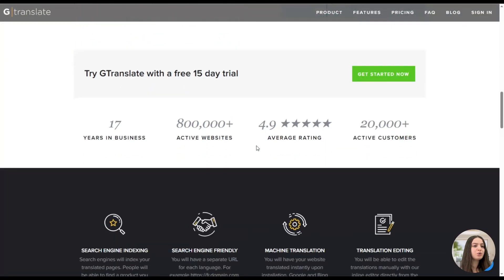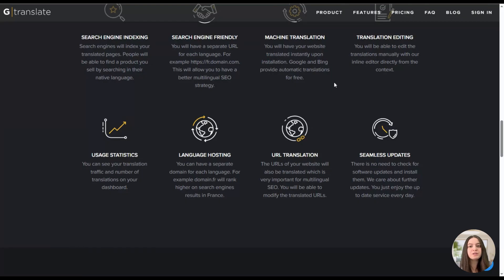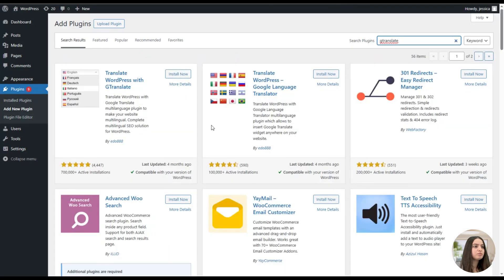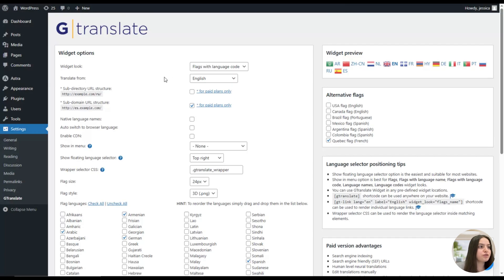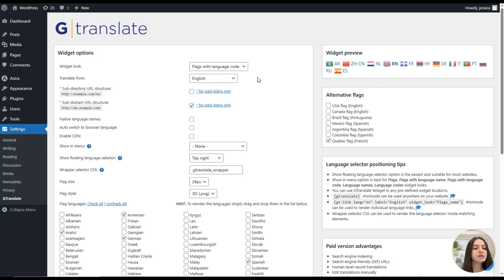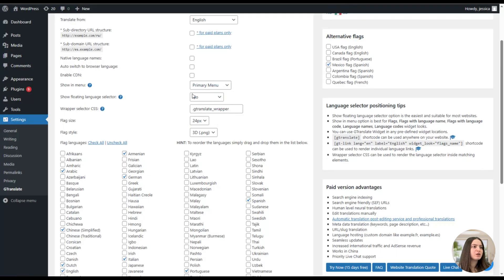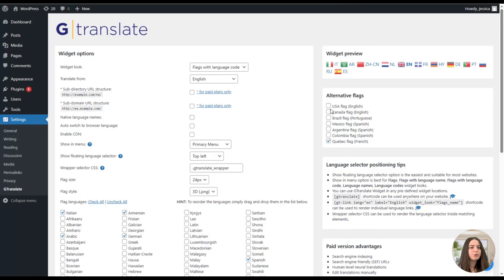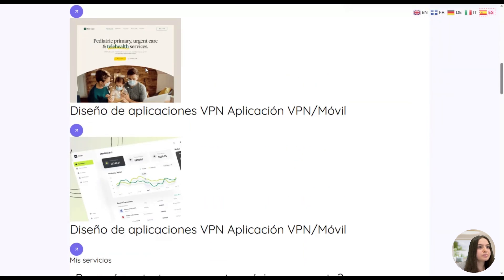How To Make Your Website Multilingual With Gtranslate?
✨GTranslate is your all-in-one solution to break the language barrier and go global effortlessly.
💡It instantly translates your website into 100+ languages using advanced AI—making it the ultimate tool for businesses, travelers, and global content creators.

📼In this detailed video, we’ll dive into how GTranslate works, its features, and how you can integrate it with your WordPress site.
After watching, you’ll fully understand how GTranslate helps you:
❓Translate your entire website in real time with no manual effort
❓Use subdomains or subdirectories for multilingual SEO optimization
❓Edit and customize translations manually for brand consistency
❓Access and manage translations through the cloud with no impact on your server
❓Enhance user experience with a fully customizable language switcher widget

🤩So, watch the video and learn how to connect with a global audience using GTranslate—the smart way to go multilingual and expand your online reach.